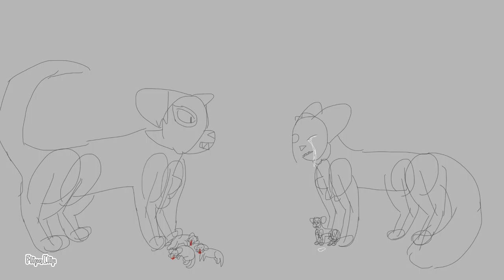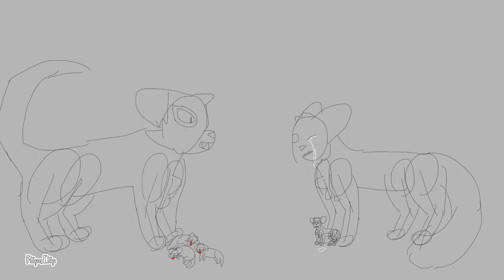There is no us | Patches and Night animatic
Galaxy was Patches only suviving kit